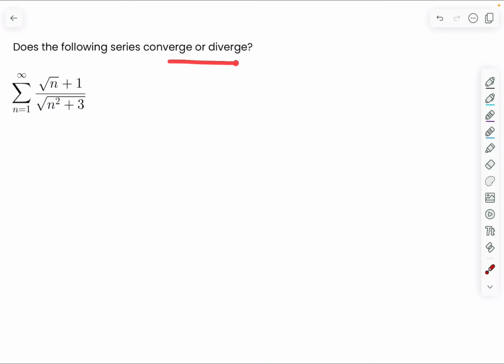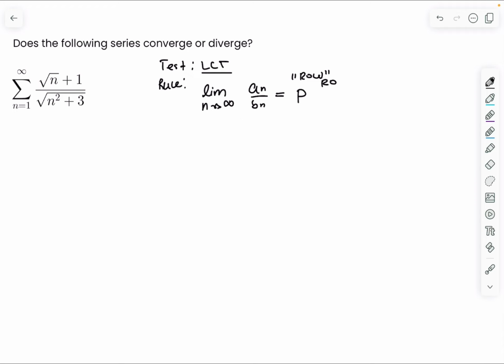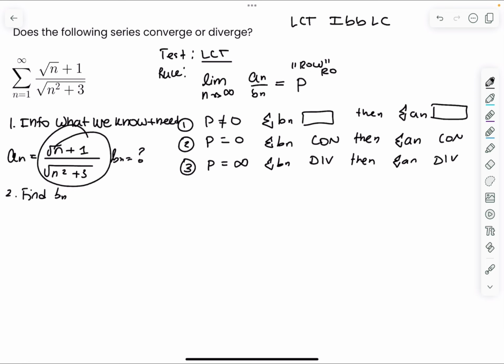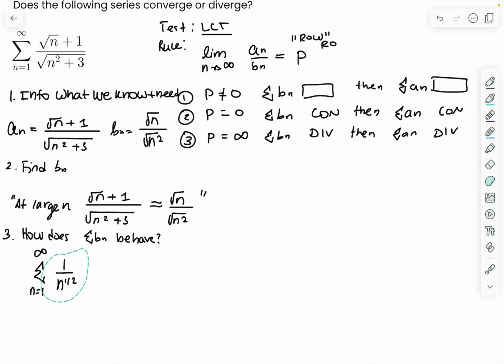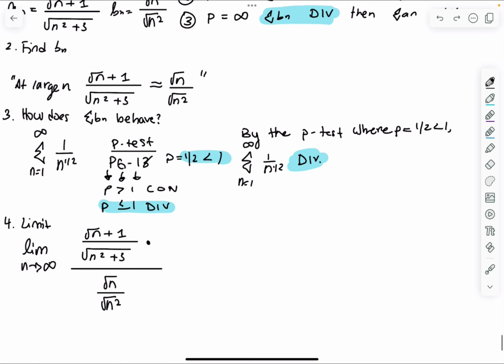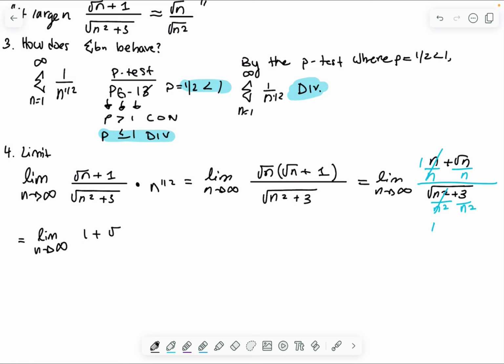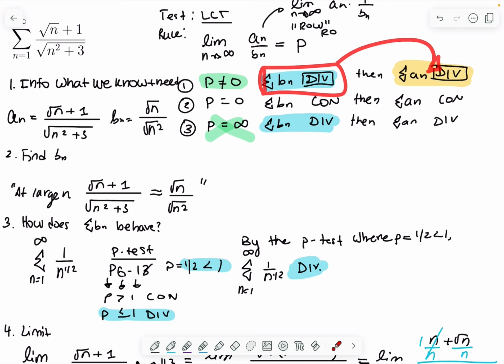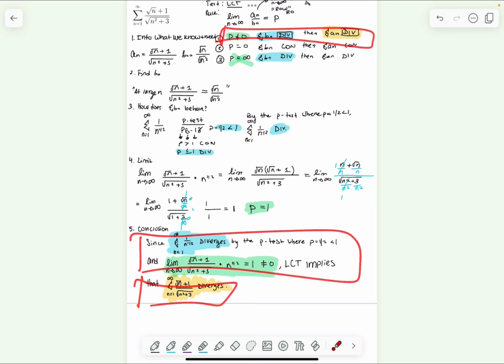Limit Comparison Test (LCT) Practice 1/4 | RU Calc 152 (Calc 2)